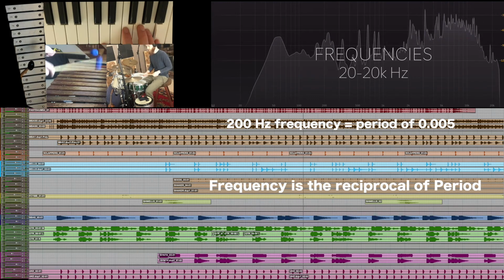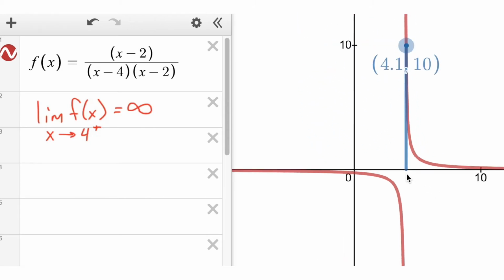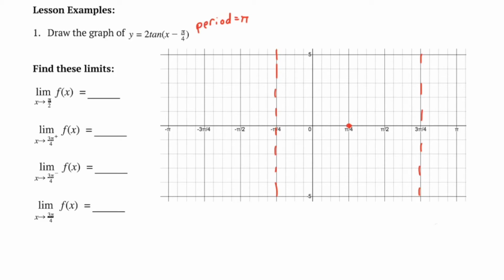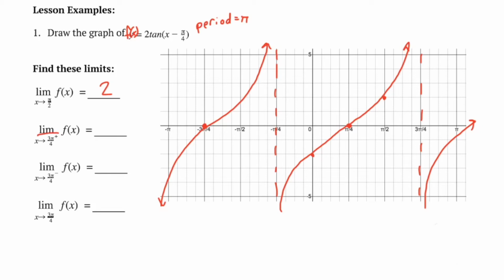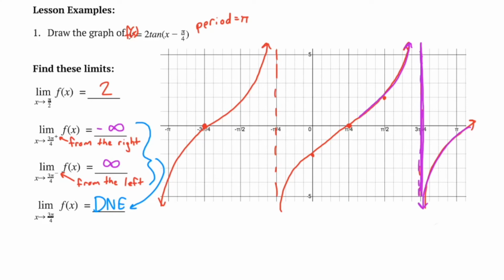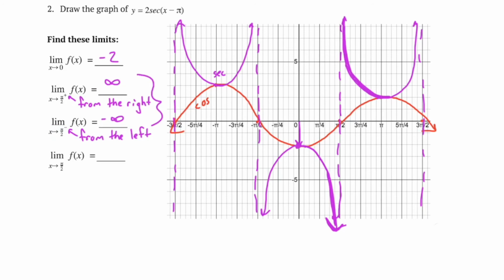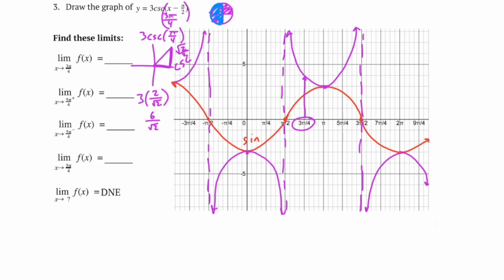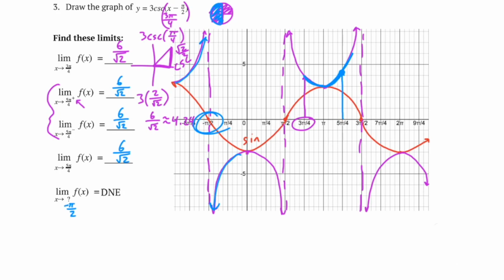Limits of Trig Functions